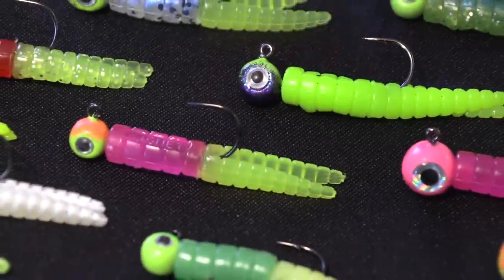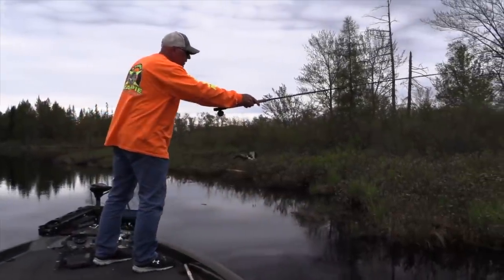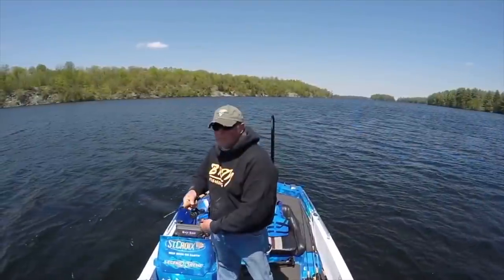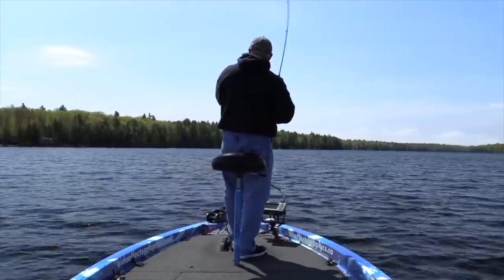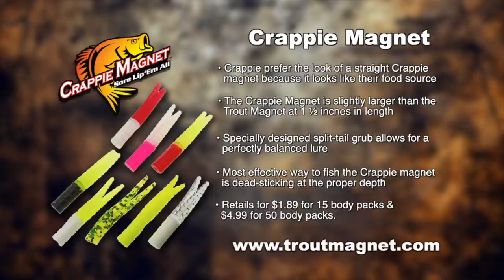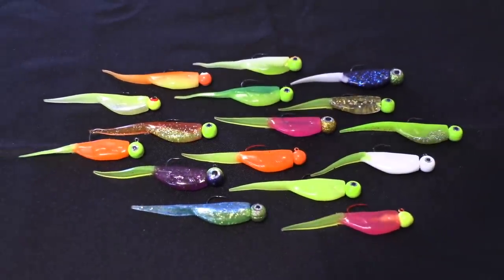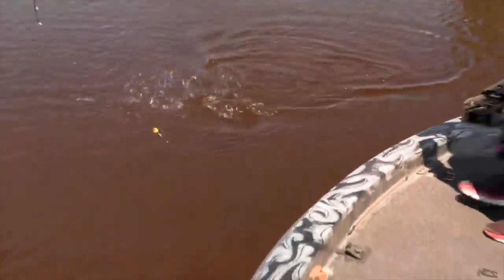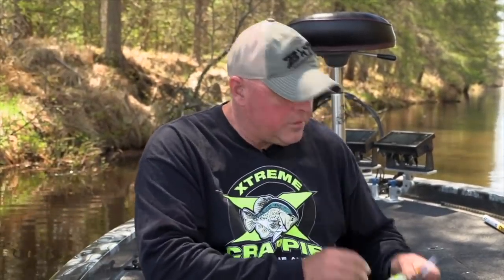COLORS CRAPPIE LOVE THE MOST- Full length episode!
Which soft bait colors do crappie love the most?

This extended length video breaks down some of the most popular bait color options for a wide variety of conditions including time of year, water temperature, water clarity and the many options available to crappie fishermen across North America.

Xtreme Crappie Angler TV is a HD documentary series. It educates, entertains & inspires viewers with high-impact fishing & showcases techniques, presentations on Crappie fishing using fast-paced editing and unique camera angles. It is hosted by Karl Kalonka.
Each Xtreme Crappie Angler series is produced by Extreme Angler Media, Inc.